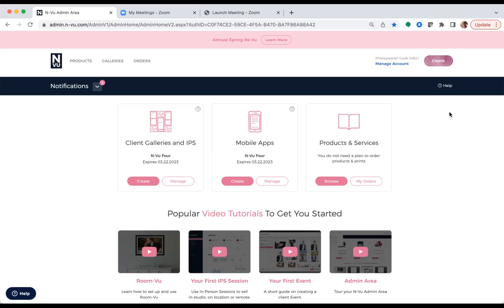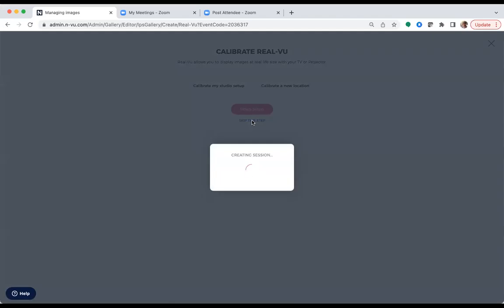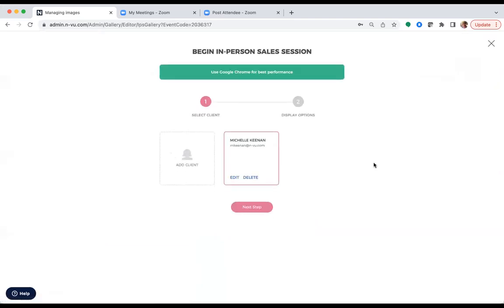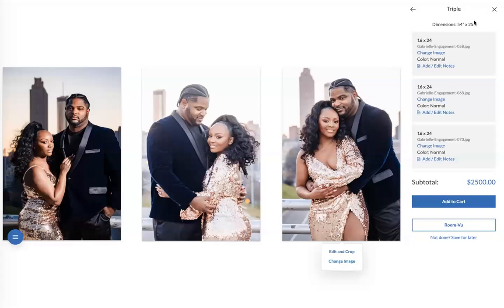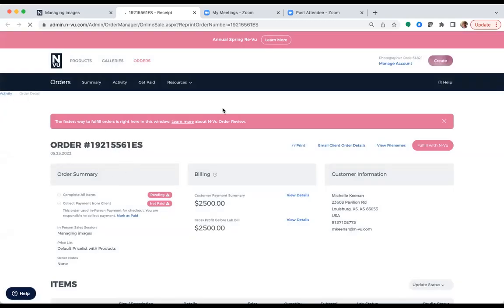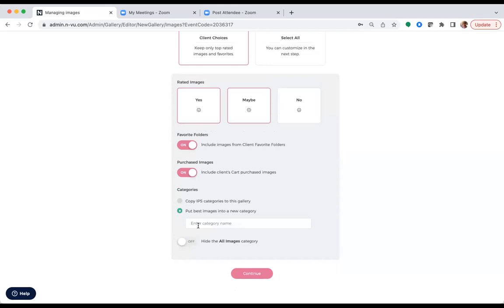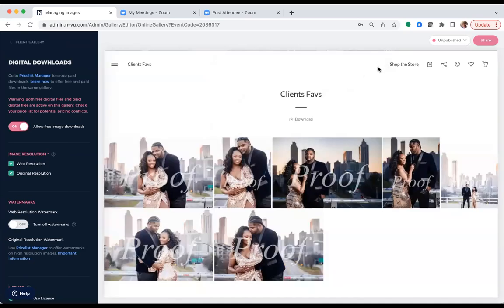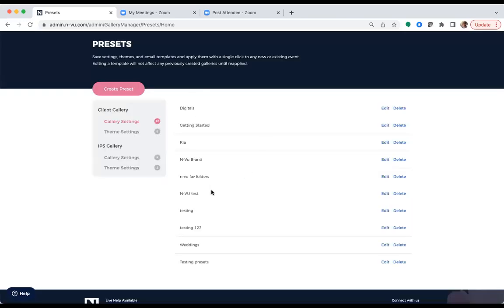Managing Images Between an IPS Session & Client Galleries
It is easy to seamlessly create a client gallery from your IPS session. Learn how to maximize your workflow by using N-Vu's complete platform for both galleries and IPS – all in one place! Upload your images one time and use that single upload to fulfill your digital needs.

Stop wasting your time and money across various platforms - join us and learn how!

you will learn:
• to understand the basics of managing event images and orders
• to simplify your gallery setup with presets
• to set up client's IPS “ratings and favorites” in a client gallery
• to sync client choices to a client gallery
• to create photographer favorite folders
• to use “Images” to manage client choices across IPS and client galleries
• to use the client gallery to deliver digitals purchased in an IPS session